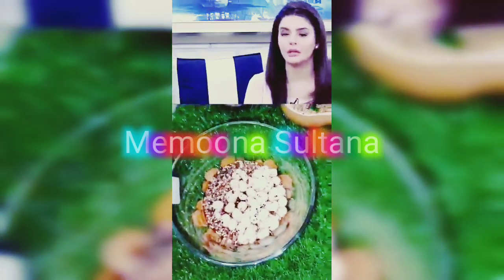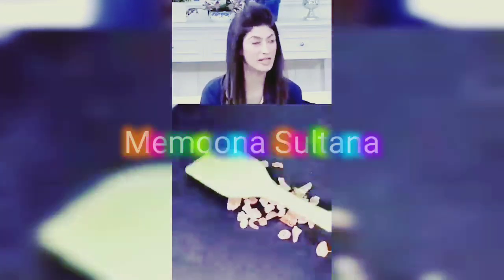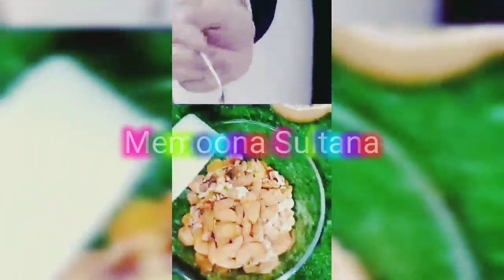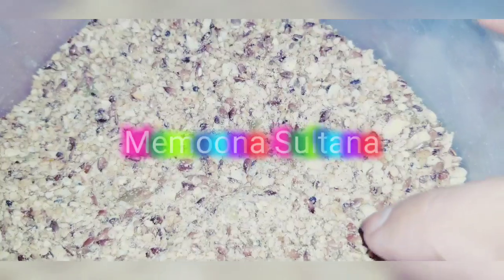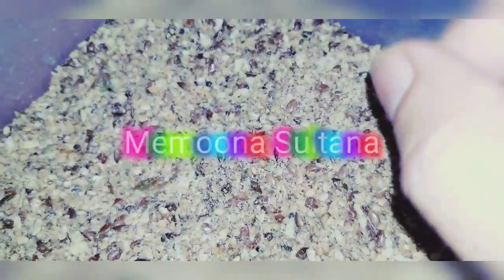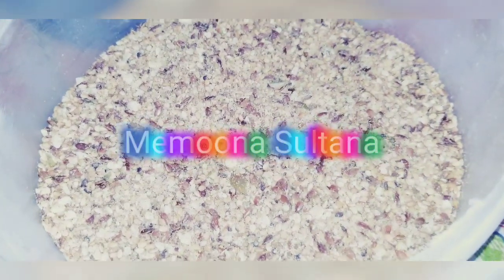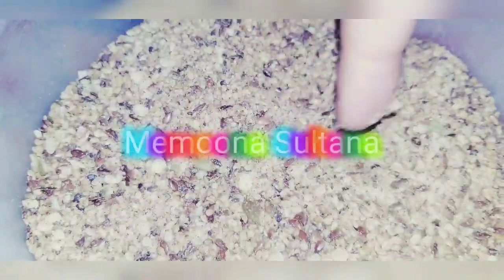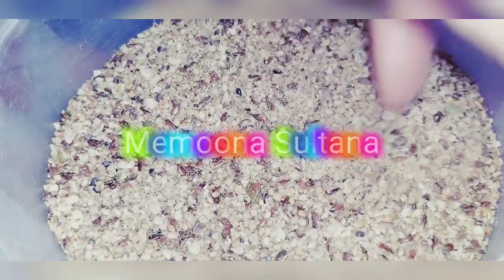Home made protien powder || biotin powder for hair and nails || whey protien at home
This is homemade Biotin powder. Biotin is Vitamin B7. It is a water soluble vitamin, which means body does not store it. As a result we need to consume it regularly. I have made it with natural ingredients. This is very effective for hair growth and beautiful skin and maintain metabolism.

Homemade Biotin Powder For Hair Growth & Glowing Skin | बालों के लिए Protein | Biotin Powder At Home. Homemade Biotin Powder For Hair Growth & Glowing Skin. बालों के लिए Protein Powder, Biotin powder at home. Protein powder for women. Biotin & Protein powder for healthy skin and hair. Healthy protein powder glowing skin. Protein & Biotin powder for strong hair. ghar pe Biotin powder kaise banaye. ghar ka Biotin powder. svasth sundar balo ke liye protein powder. How to grow hair naturally. Biotin powder for black shining hair. easy biotin powder at home. How to use amla for beautiful hair and skin. Iron rich food for beautiful hair and skin
Ingredients :
Peanuts :  200 grams
Sunflower seeds :  200 grams
Pumpkin seeds :  200 grams
Almonds :  200 grams
Walnuts :  200 grams
Cashews :  200 grams
Sesame seeds :  200 grams
Soybean : 200 grams
Chia seeds :  100 grams
Flax seeds :  100 grams
Oats :  400 grams
Amla Powder ( Indian Gooseberry ) :  30 grams
Cocoa Powder :  30 grams
Milk Powder :  30 grams